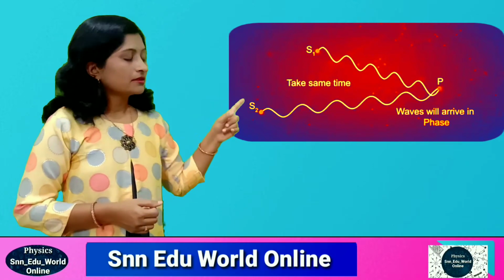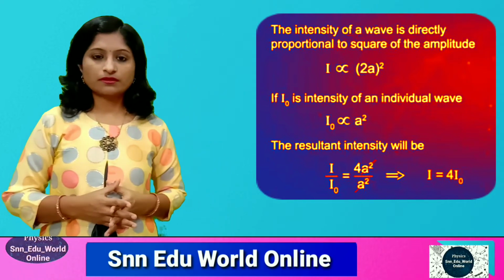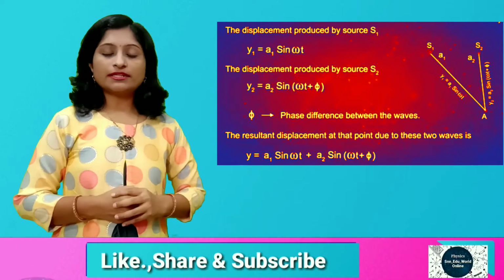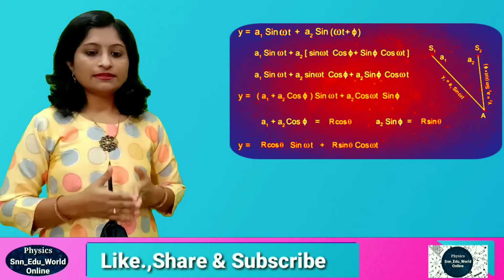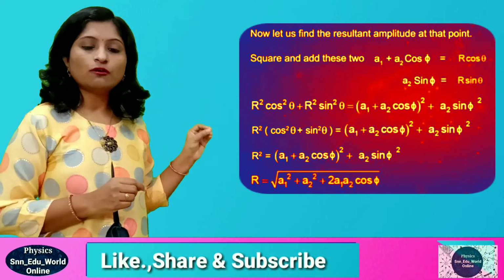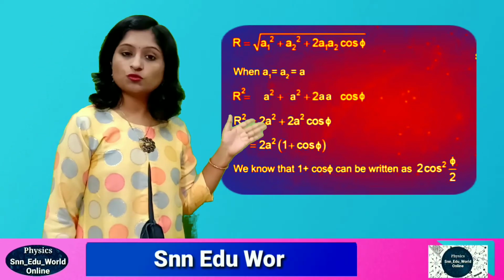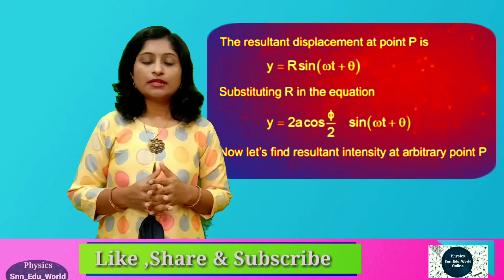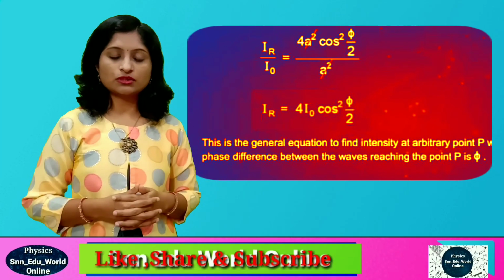Physics, Wave optics Lecture 14 Analytical treatment for fringe width New Syllabus 2020